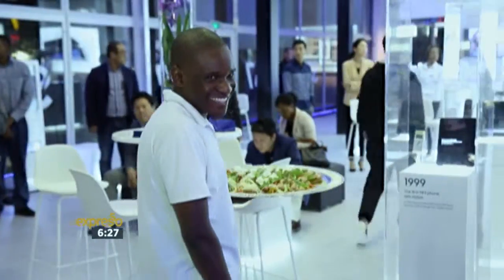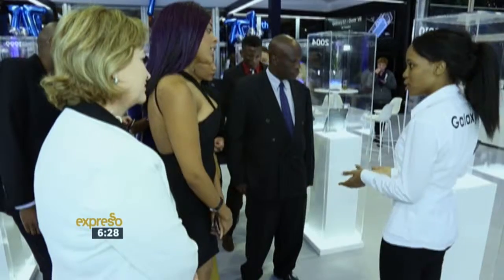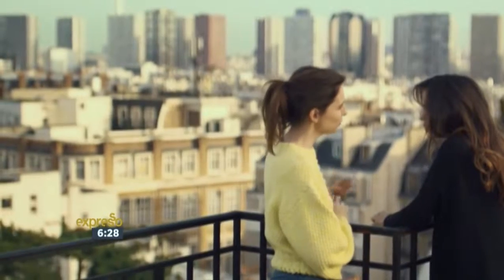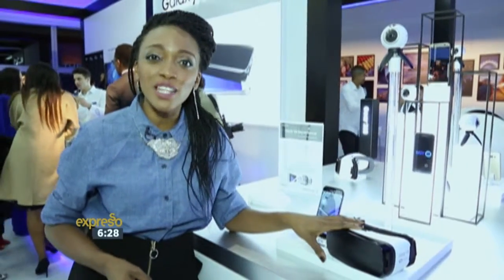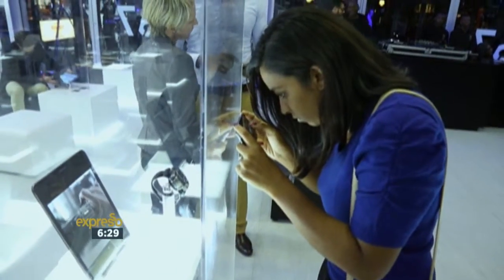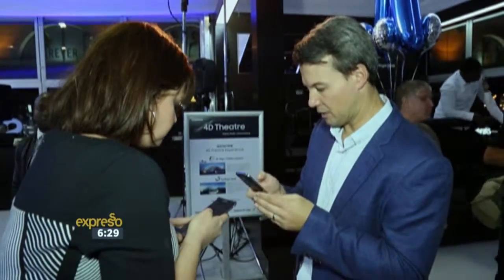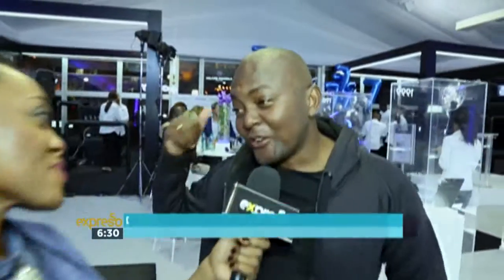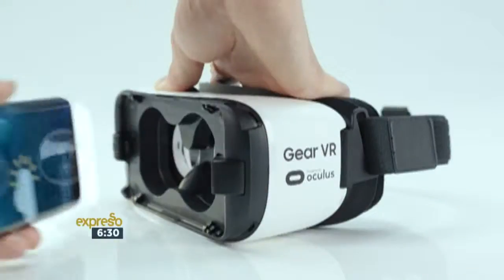Experience the Samsung Galaxy Studio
Thenji takes us on a tour of the Samsung Galaxy Studio that has been all around the world. The pop-up space displays the new Galaxy S7 and S7 edge, the Gear VR, the Gear 360, and the Gear S2 smartwatch